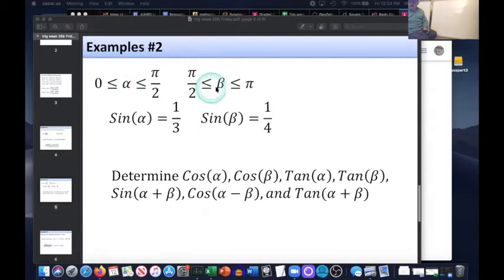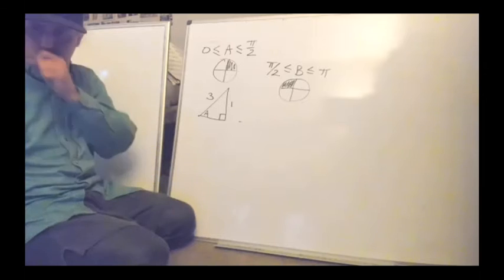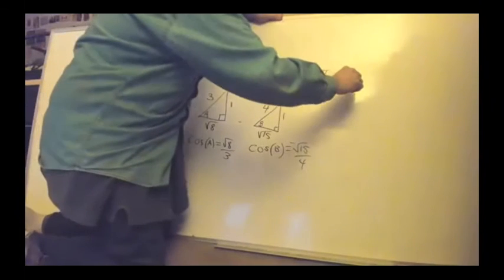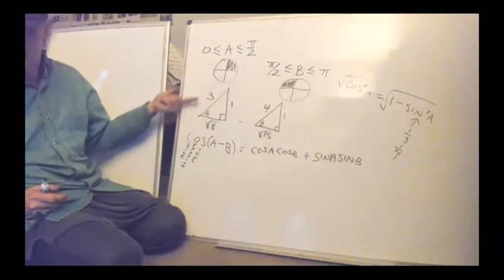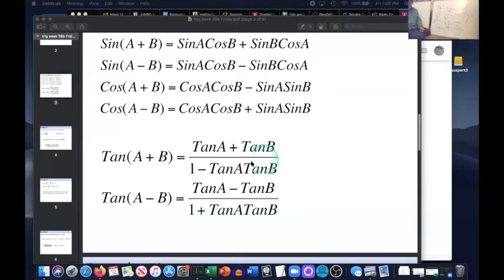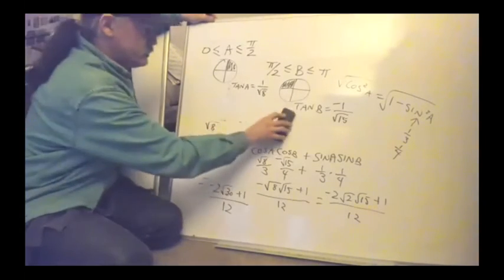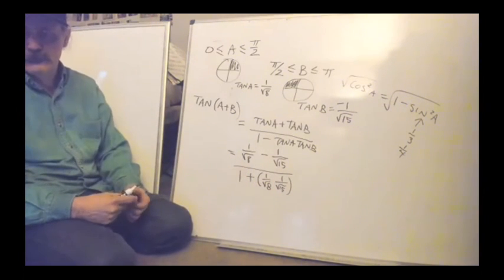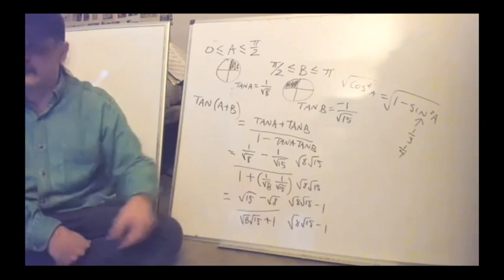trig week 26b Friday : examples number 2